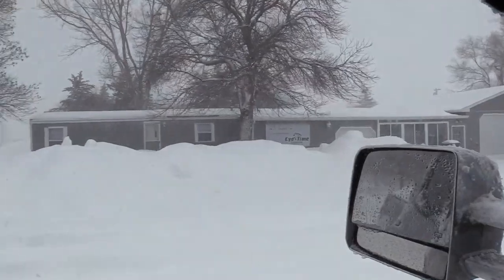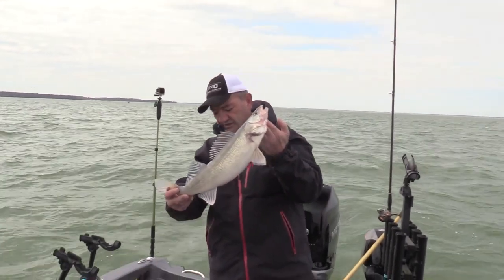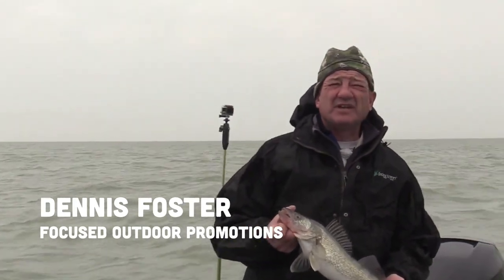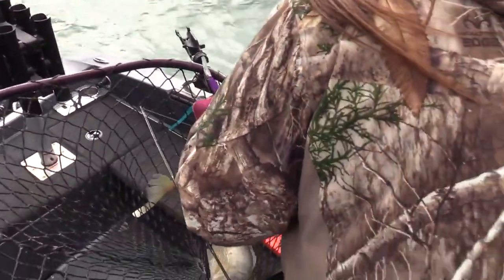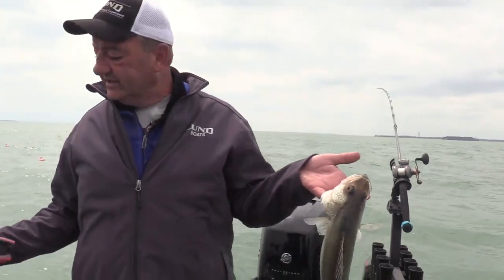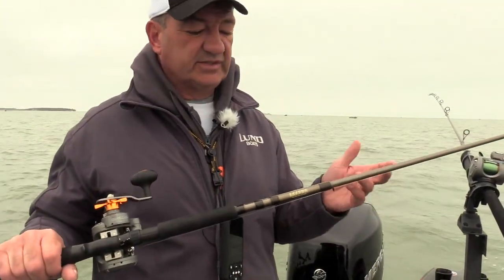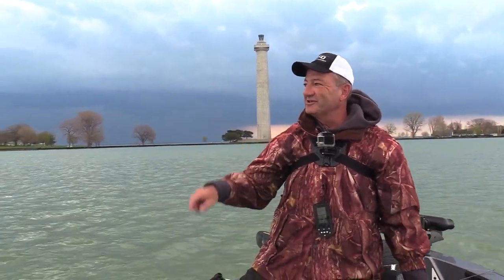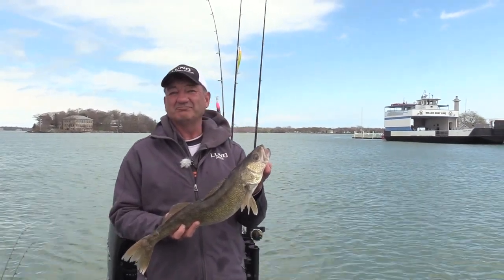FISHING LAKE ERIE | Focused Outdoor Promotions | 2019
We took our trip out to Lake Erie for our annual fishing trip to slam some walleye! Special thanks to Put-In Bay Island Club Rentals, Ohio's Lake Erie Shores & Islands, Lund, Garmin, and St. Croix.